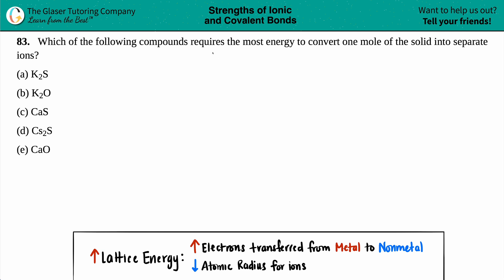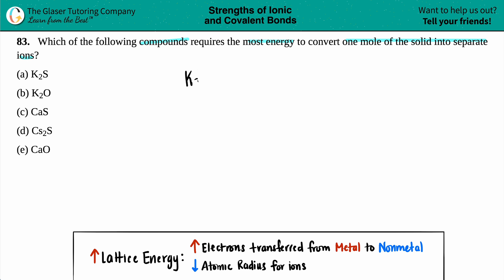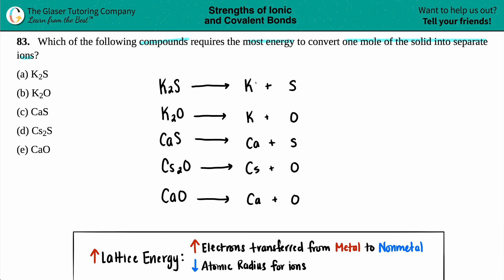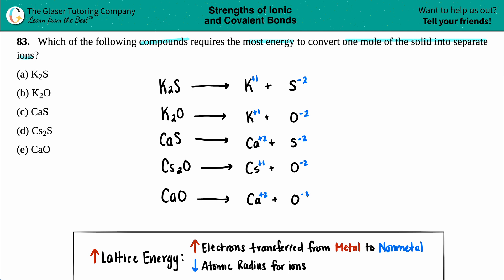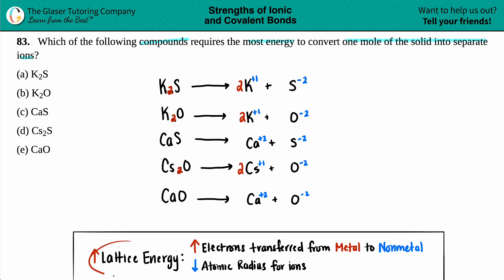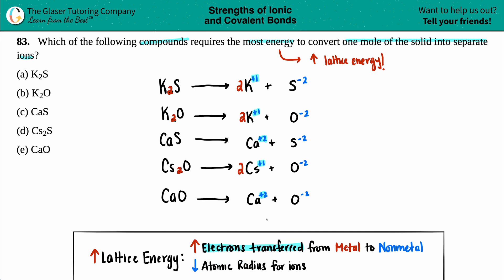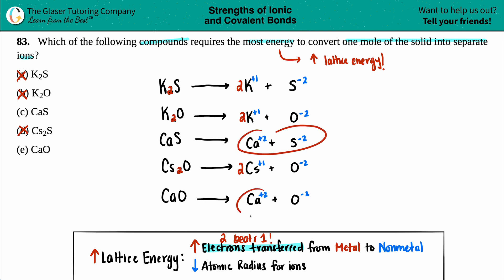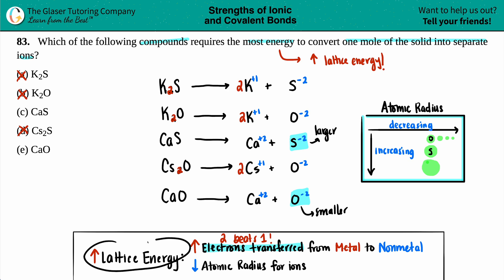7.83 | Which of the following compounds requires the most energy to convert one mole of the solid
Which of the following compounds requires the most energy to convert one mole of the solid into separate ions?
(a) K2S
(b) K2O
(d) Cs2S
(e) CaO